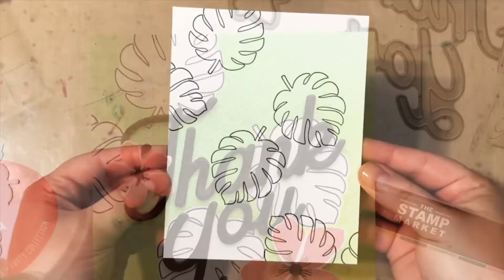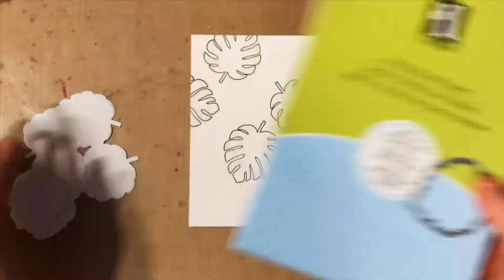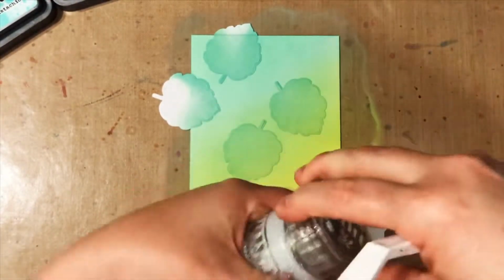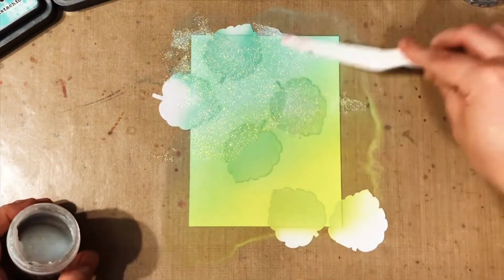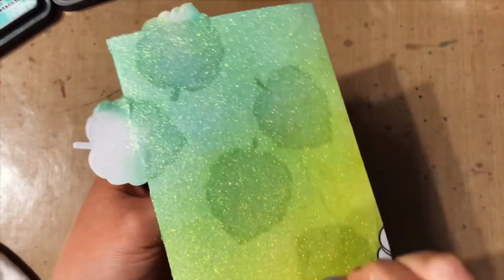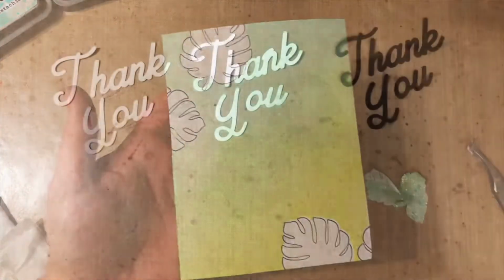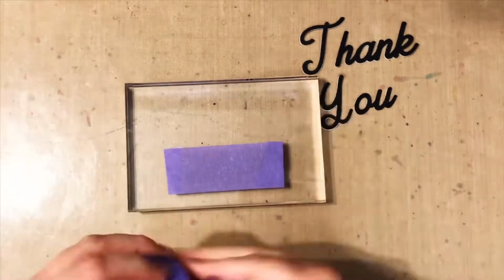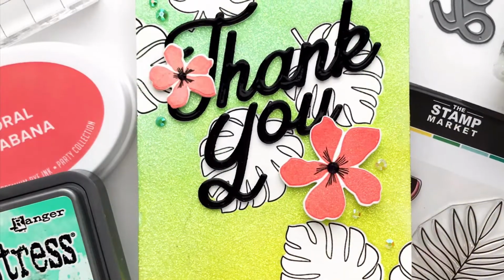Masking & Glimmer Paste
Learn a simple masking technique combining stamped images & Nuvo Glimmer Paste.

Life Changing Blender Brush - 4 Piece Broad, Picket Fence Studios (LCB-4)